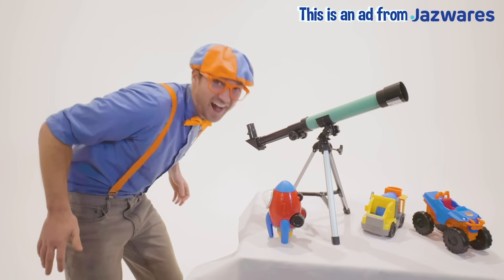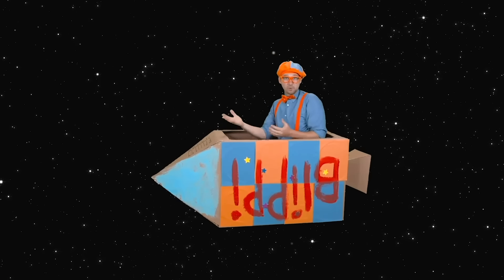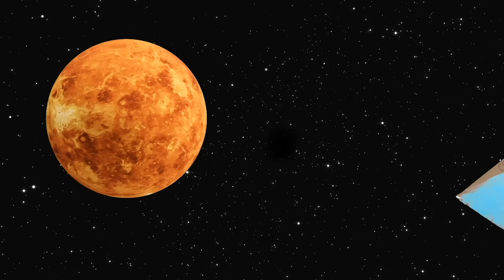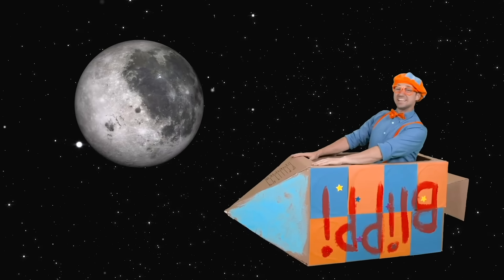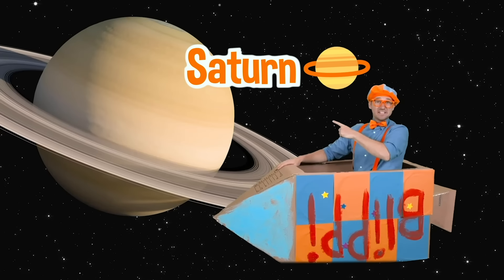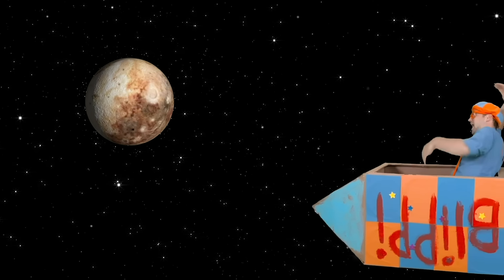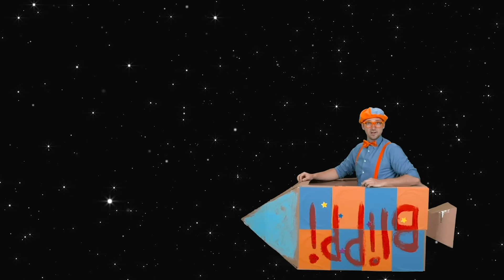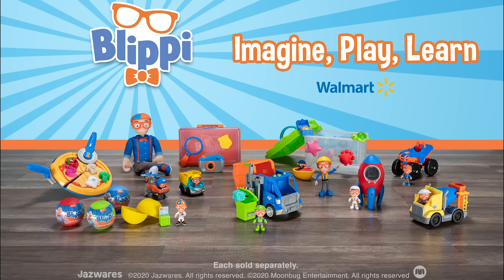Learning About Outer Space With Blippi Toys | Science Videos For Kids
This is an Ad for Jazwares. Join Blippi as he plays with the all new Blippi rocket ship, cement mixer and monster truck for kids! Blippi learns all about outer space!